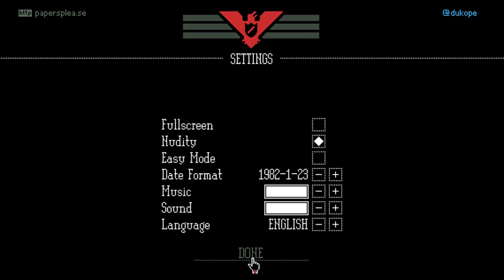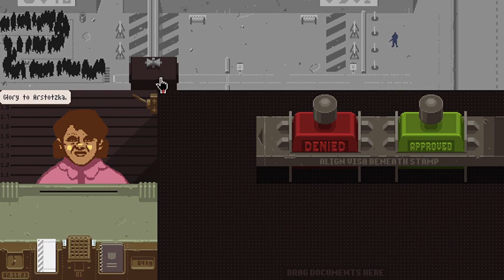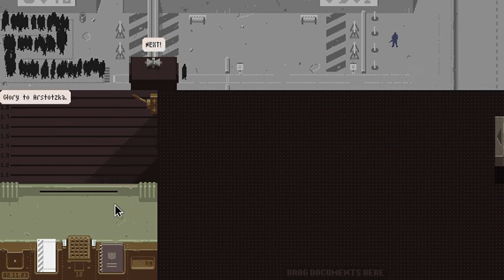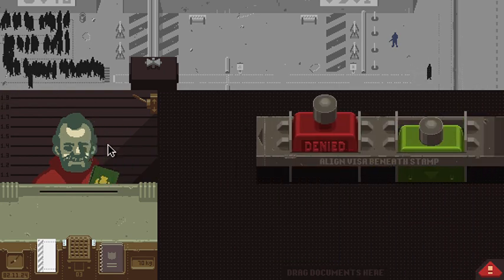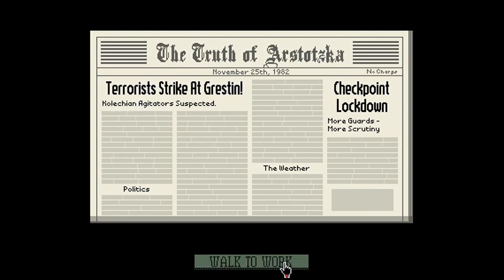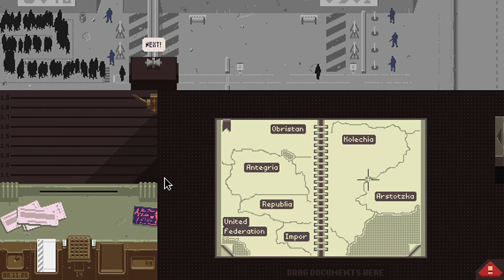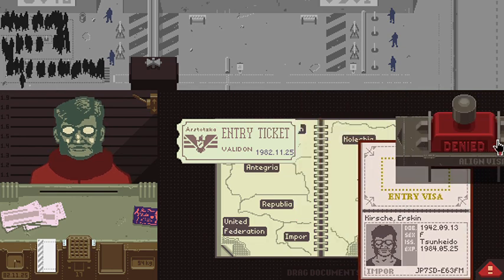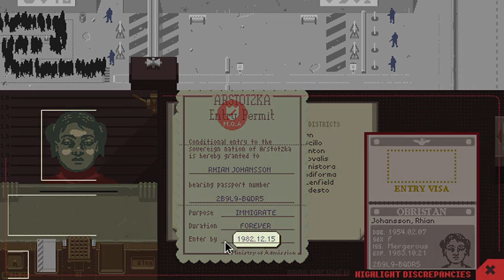playing paper's please (part 1)